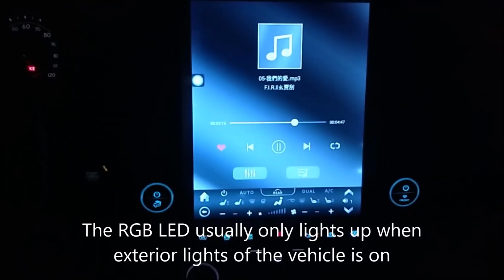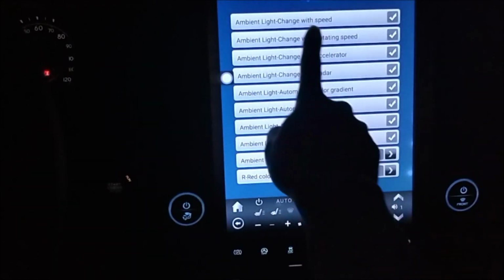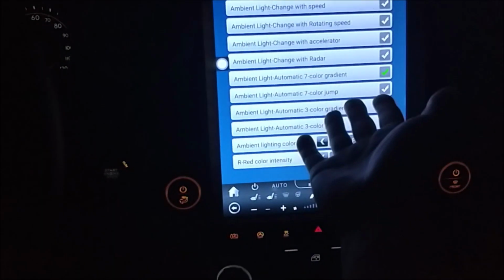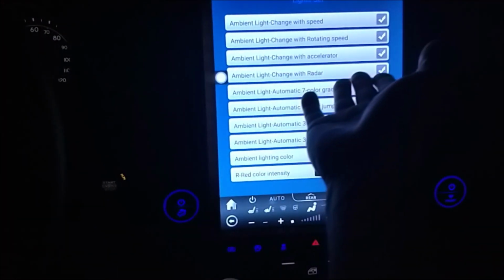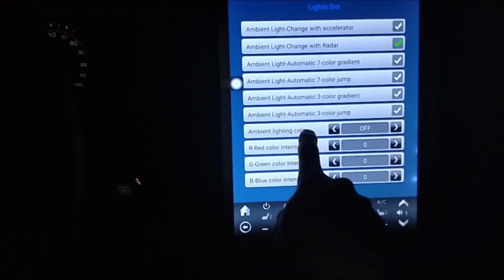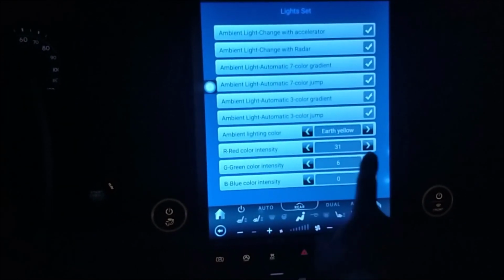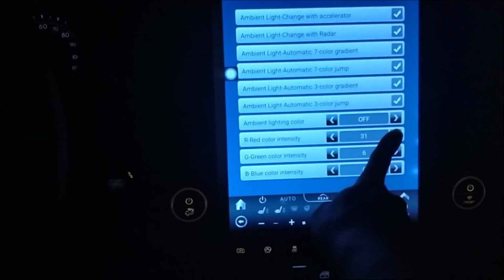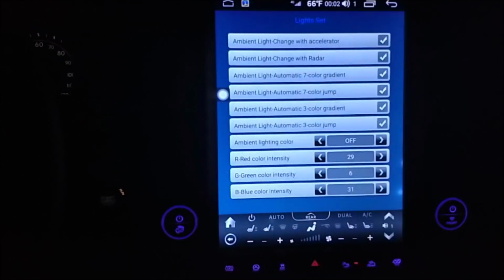How to use RGB LED lights for Sc7862 Android 10 head units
Product Highlights:
* Android 10 fast boot system. Newer, safer, more compatible and faster.
* Up to 6G RAM and 128G ROM.
* 2 * A75 + 6 * A55 octa-core CPU.
* Built-in 4G with dual SIM support.
* Digital sound output.